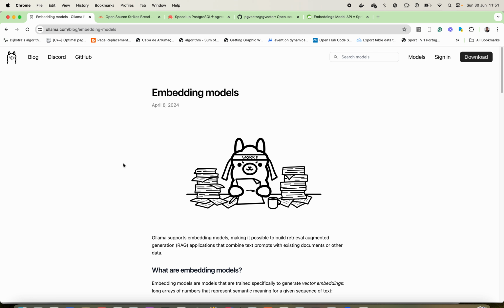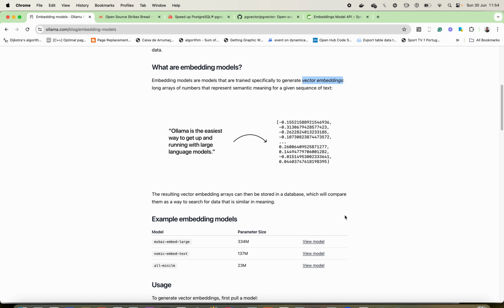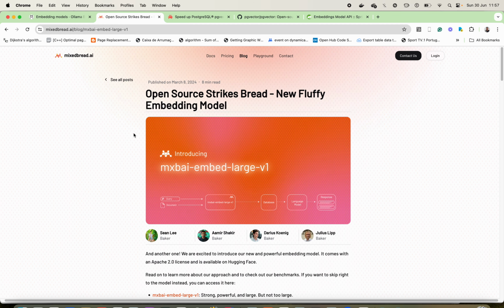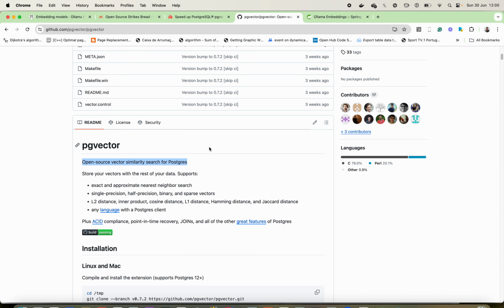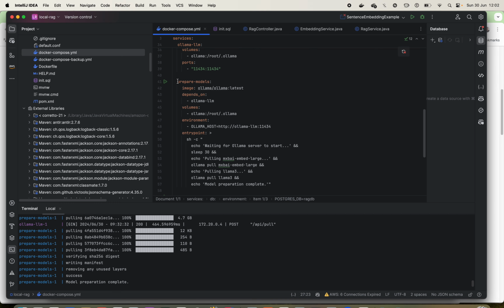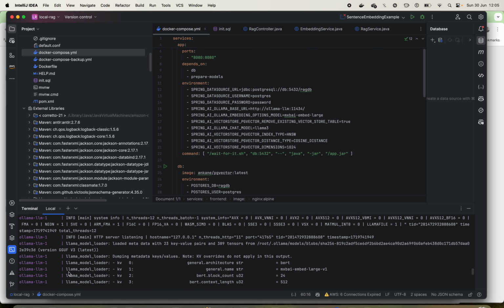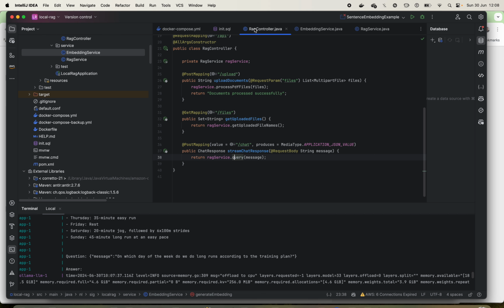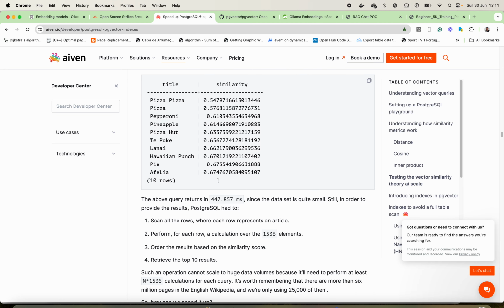Local RAG with Llama3, PGVector and Springboot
A small demo on how to use Llama3, PGVector and Springboot to set up a local RAG pipeline that you can use to chat with your own docs!!